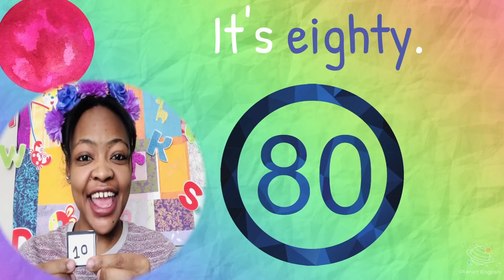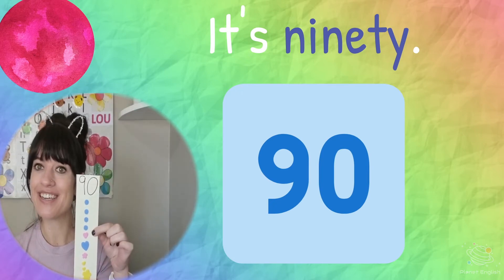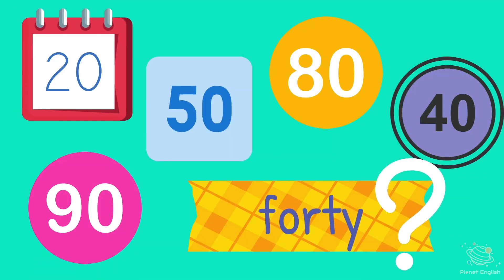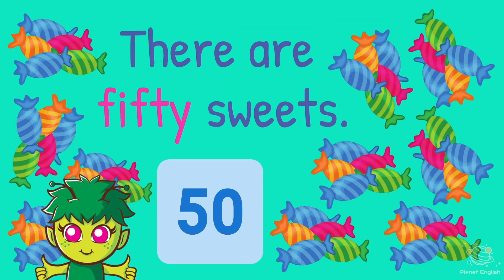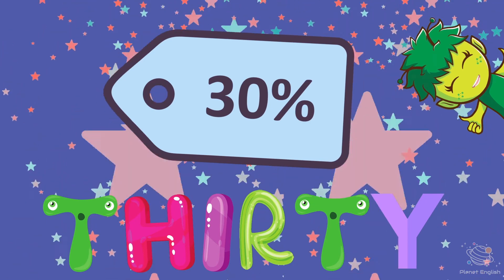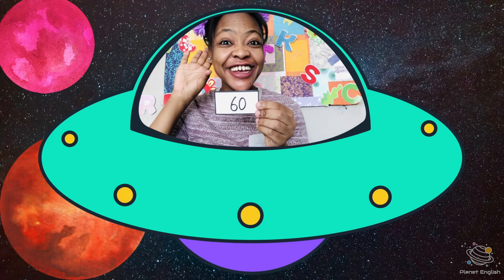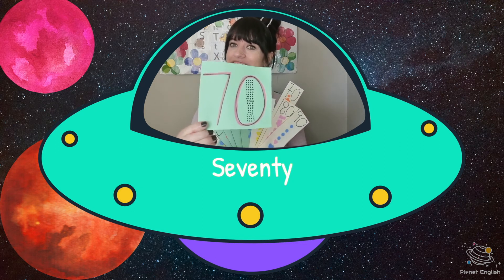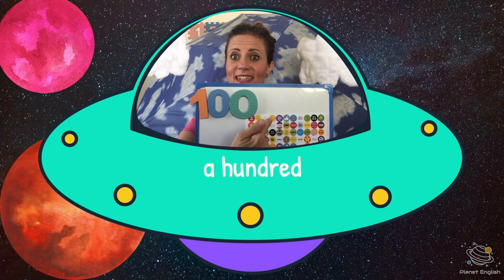Counting to 100 | KS1 Year 1 Maths | Home Learning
Let's learn how to count to 100! In this interactive English online video, we practise the concept of counting and learn how to count all the way to 100. Explore Planet English videos to entertain your children while they learn more about maths and number combinations, in English, for STEM and the KS1 curriculum.

This is a great STEM way to practise counting and improve your maths skills!

KS1 Y1 Ma1/2.1c